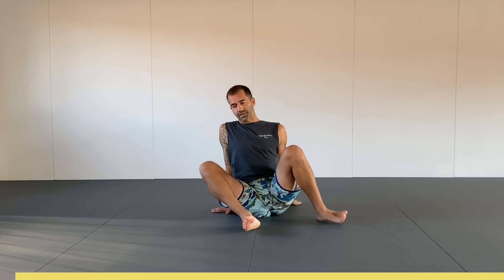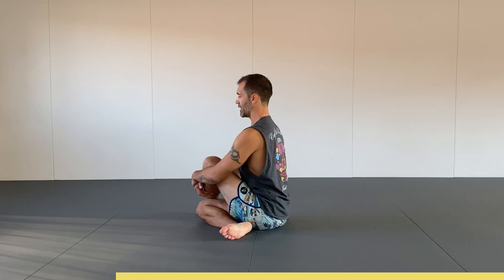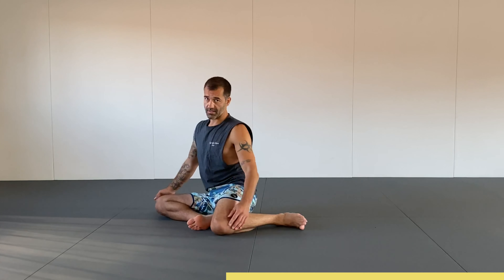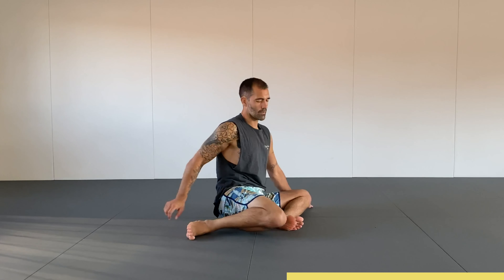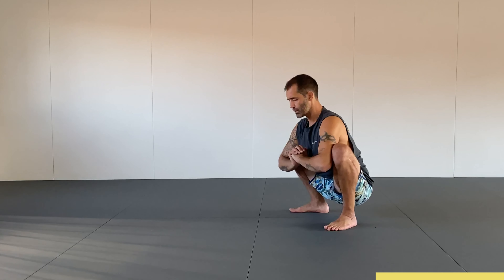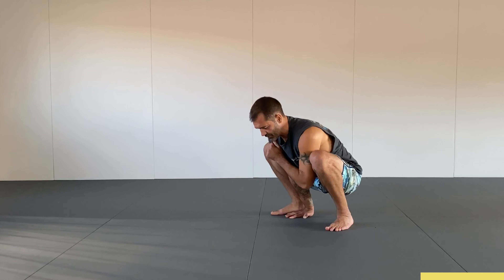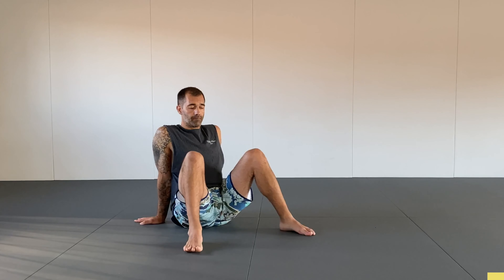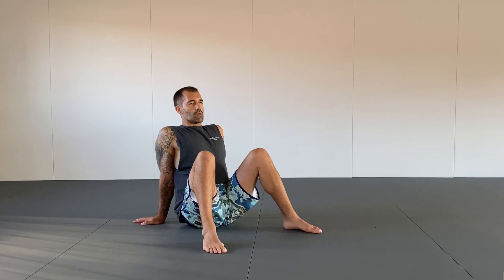9 Minutes Hips Mobilization / Lower Back Relief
Many of my videos have an emphasis on mobilizing the hips. The hips are what is connecting our lower body and upper body and therefore a very important region of the body to take care of. In the fitness industry the term "Hips don't lie" is very much known and represents the importance of this area.

In this clip you find a 9 minute follow along routing that focuses on mobilizing the hips and in return should provide you with a great feeling all around and decompresses your lower back.

I hope you enjoy this clip, and if you do, please share it.

Let’s Grow!
Sascha Müller